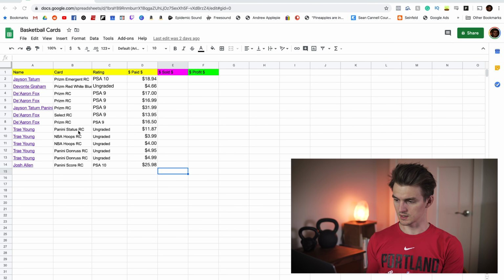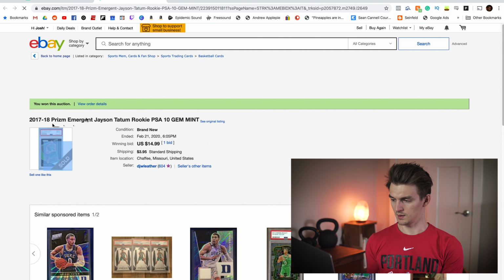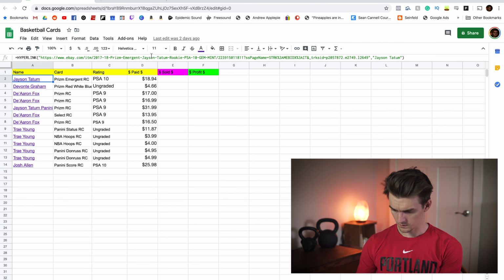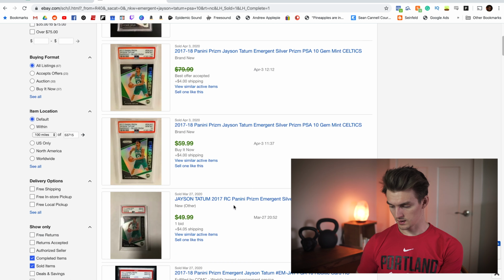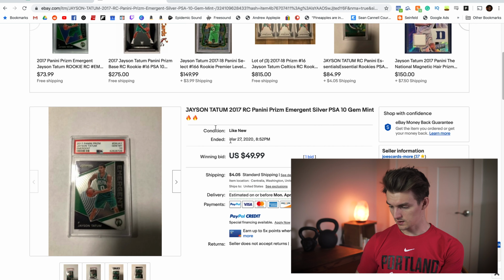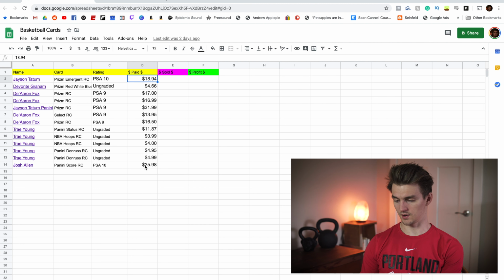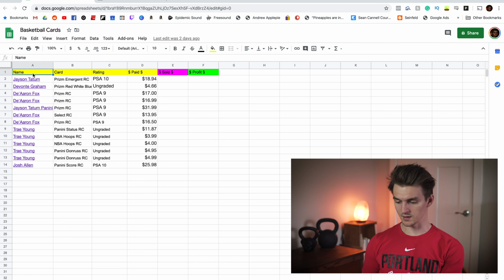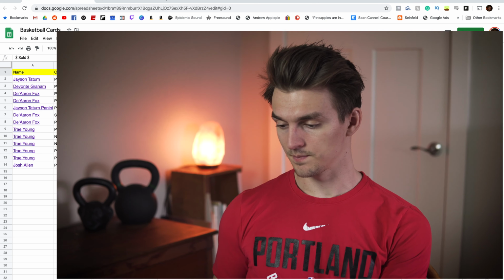How to Make Money With Basketball Cards - Value Tracking Spreadsheet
📚How I learned everything I know about Youtube, Getting Views, SEO, etc. (I use this info to manage my freelance clients’ channels as well as my own) - Video Ranking Academy

Main Camera
Vlog/Wide Lens
Main Prime/Nicer Lens
BEST, Most convenient microphone for the price ($55)
Cage for my camera
Streaming adapter for nice cameras
128gb SD Card
Bendy Tripod
Clippy Camera Strap
My Favorite SSD
My Favorite Mouse
My Favorite Bluetooth speaker

LIQUIDS
Narrow Mouth Nalgene bottle THE BEST WATER BOTTLE

Productivity/Organization:
Journal (dotted)
Journal (grid)
Journal (blank)

My Bose Headphones

Mediation is one of the top 2 things that had made my life better. Here's a link to the app I use

"Josh Santiago is truly a genius. His knowledge of making money with basketball cards is unparalleled. He knows inside and out the basketball cards worth buying and the basketball cards worth money. Wondering how to make money with basketball cards? Go no further." - Adam Silver